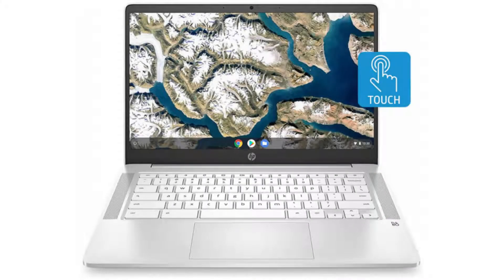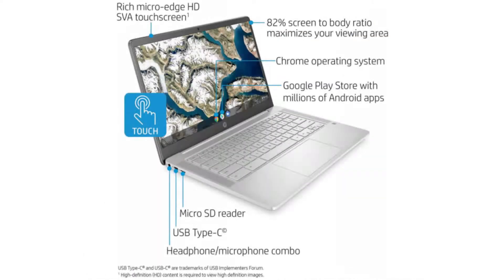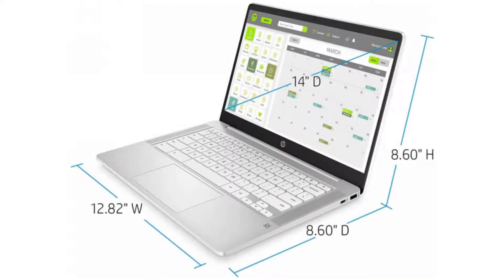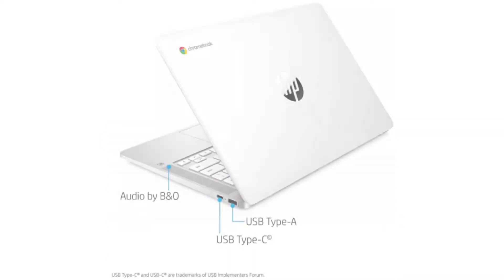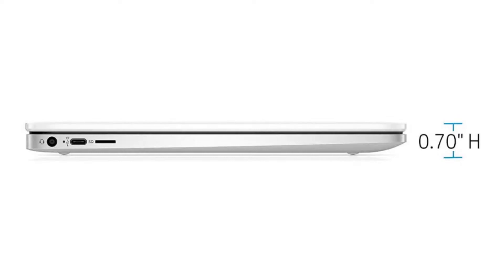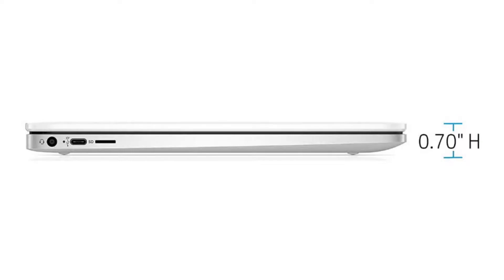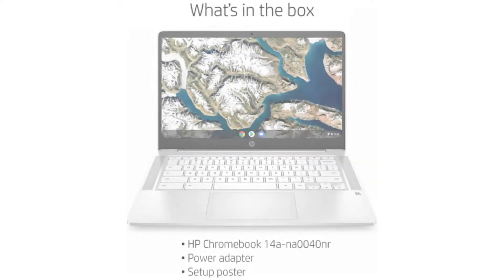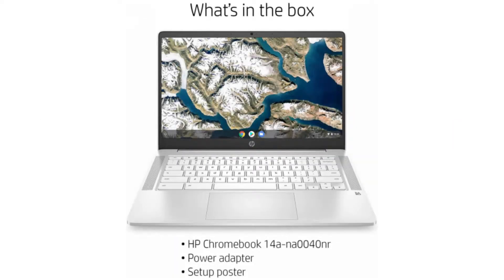HP Chromebook 14 G6 - 14a-na0040nr Quick Facts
In this video, we are looking at the HP Chromebook 14 G6 - 14a-na0040nr (white color).